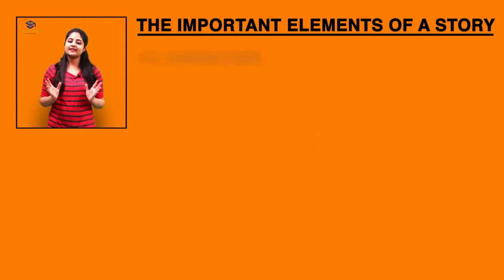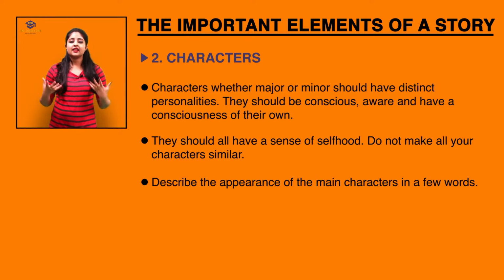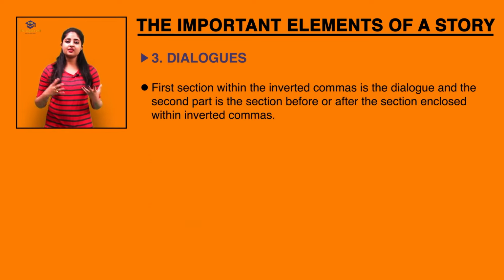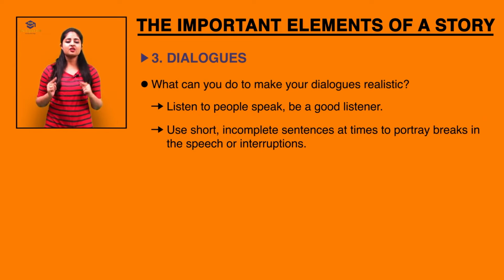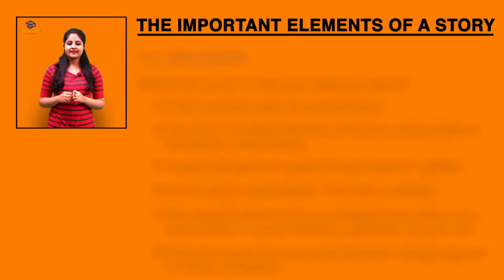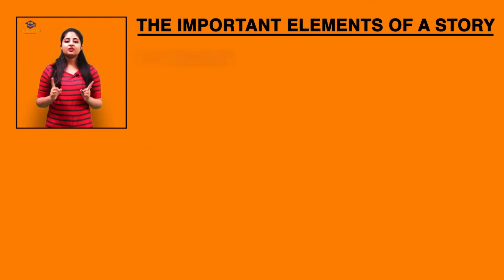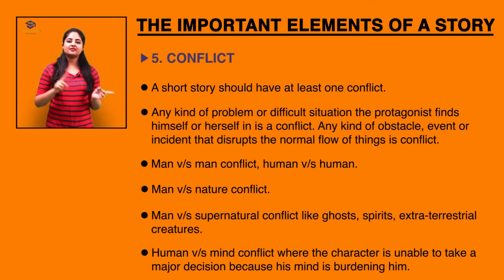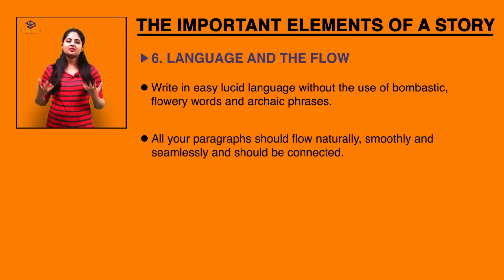The Key Elements of ICSE Story Writing